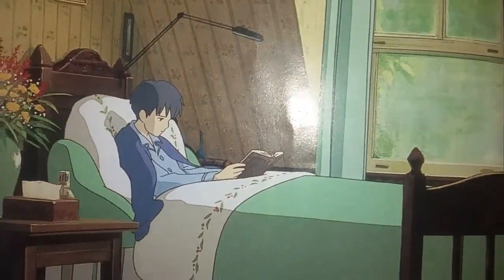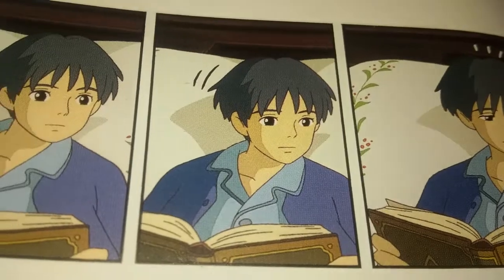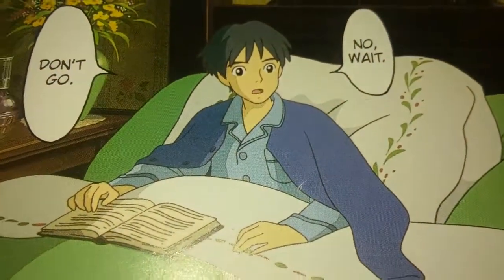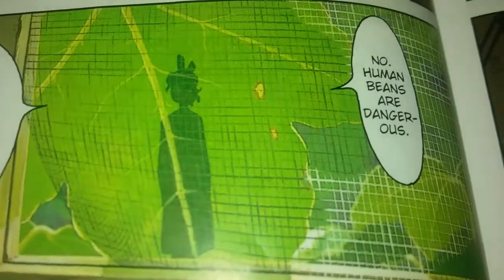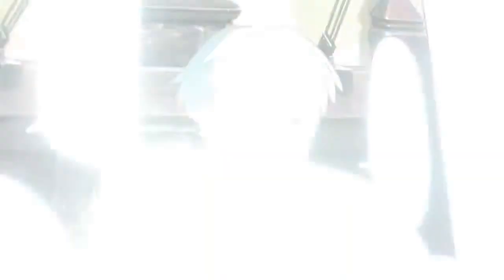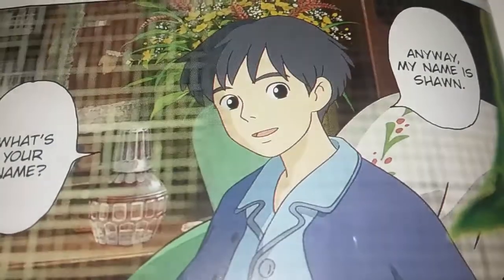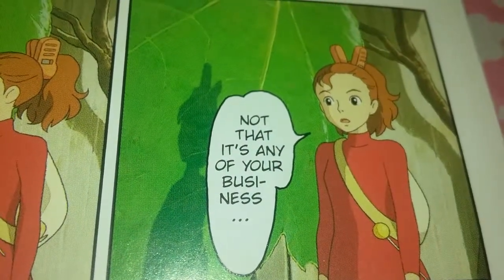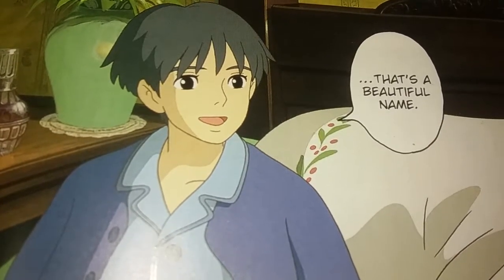Arrietty is visiting Shawn from his house.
Shawn knows arrietty from last night.